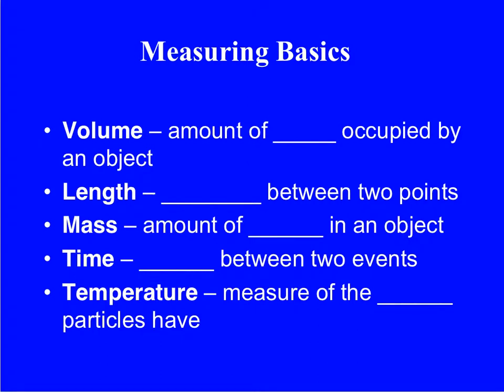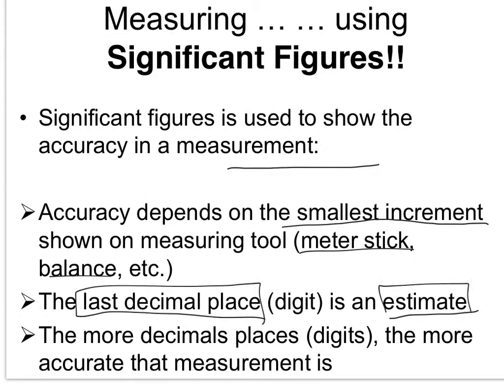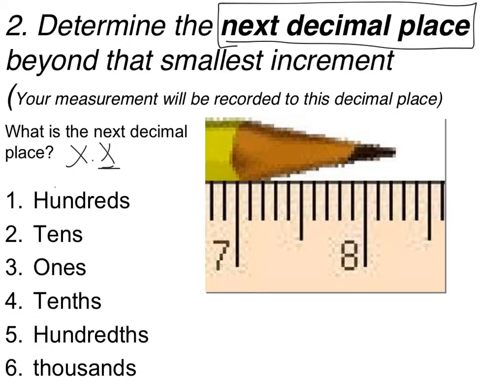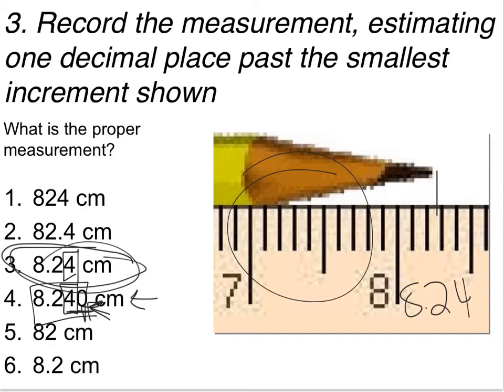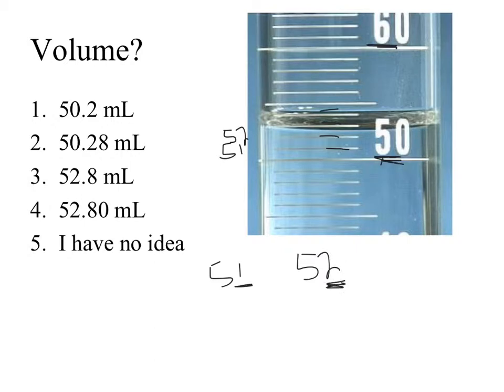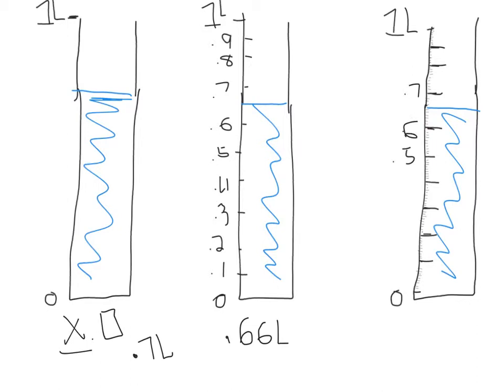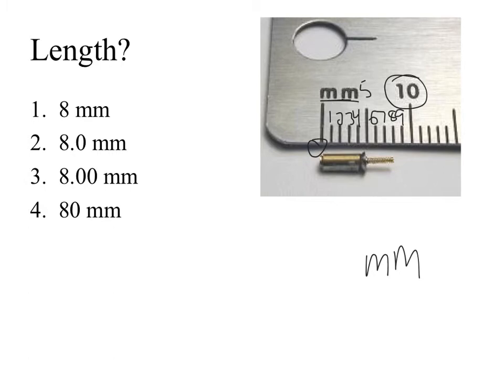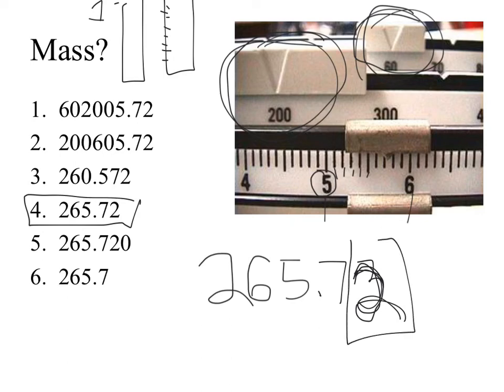Video Lesson - Measuring Basics Notes